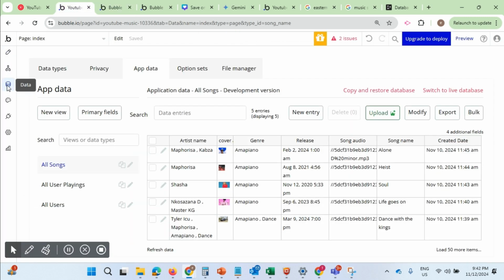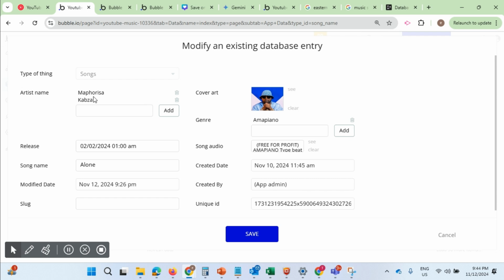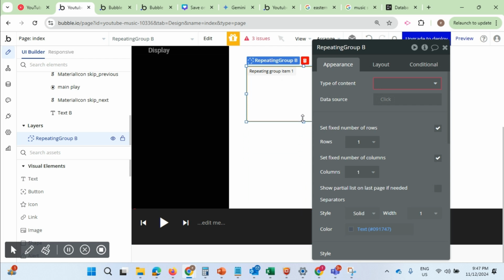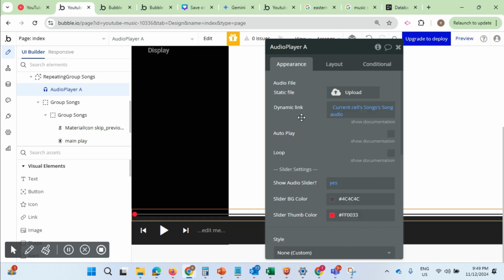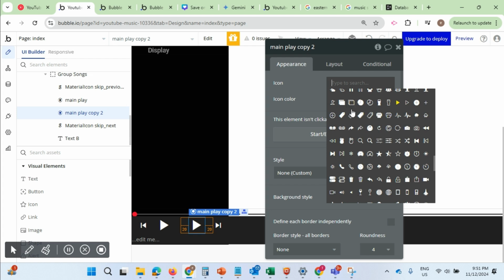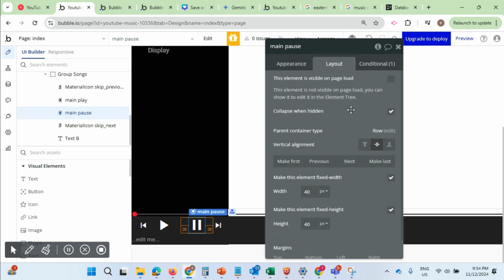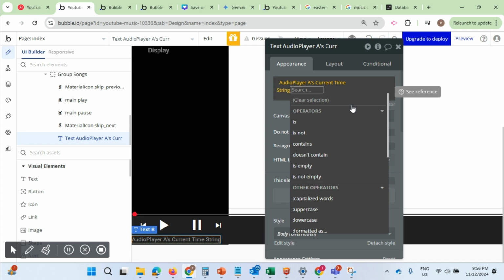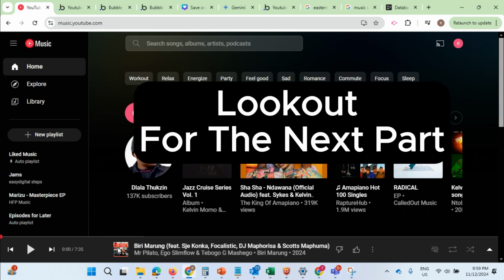Attempting to recreate Youtube Music Streaming site on BUBBLE.IO Part 3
In Part 3, we'll tackle the heart of any music app: the data and song library. We'll set up a rock-solid data type and populate it with sample songs so your player can sing!

This video covers:

Building a data type in Bubble.io: Learn how to define what makes a "song" in your app
Creating a sample song library: Populate your app with some tunes (don't worry, copyright-free!)
Connecting data to your music player: Make your player sing from the same songbook
This Bubble.io tutorial is perfect for:

No-code enthusiasts: Mastering data management for your apps
App developers (both code & no-code): Understanding core app functionality
Anyone who wants to build a functional music player: Get ready to rock!

Song: AMAPIANO BEAT [FREE FOR PROFIT] AMAPIANO TYPE BEAT"SUNSET"NO COPYRIGHT RIP Mampintsha